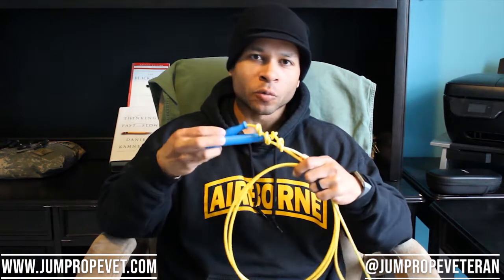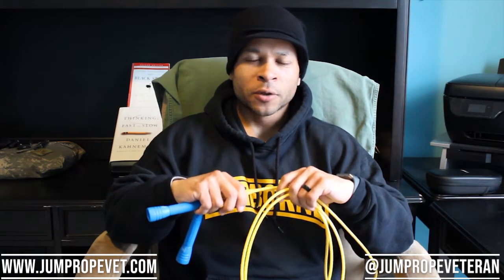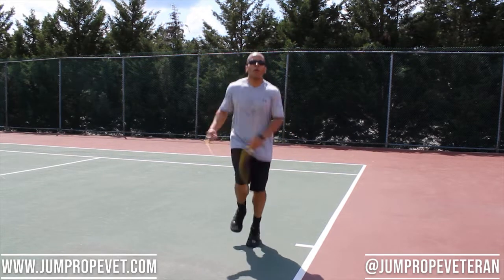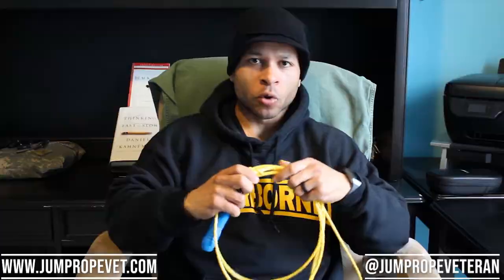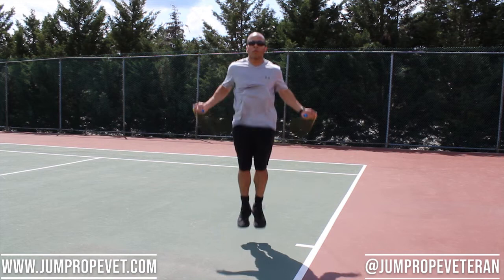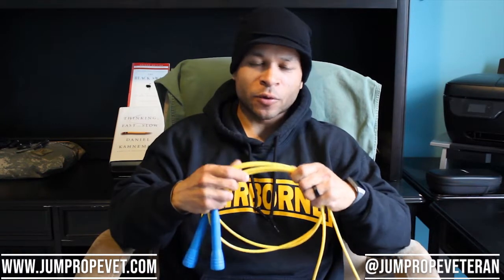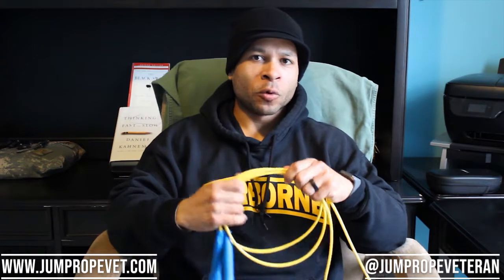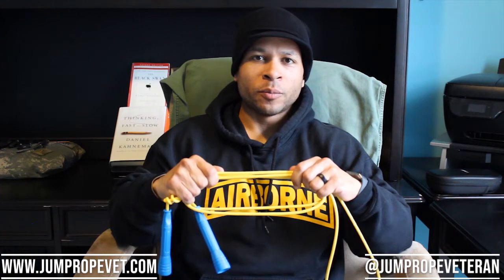Is This the Best Budget Jump Rope Out There?